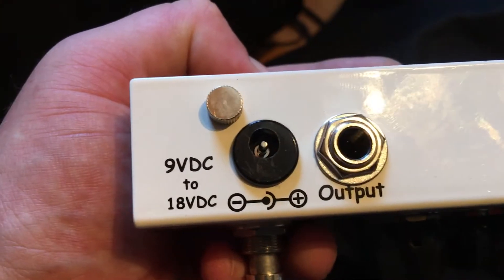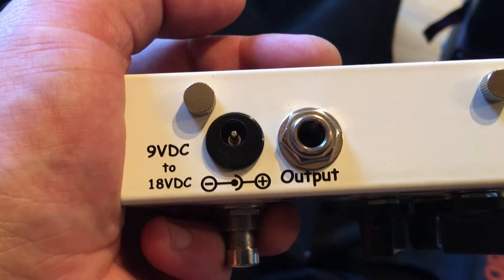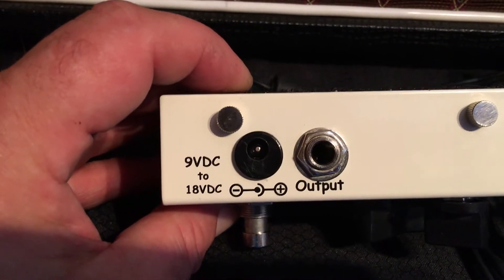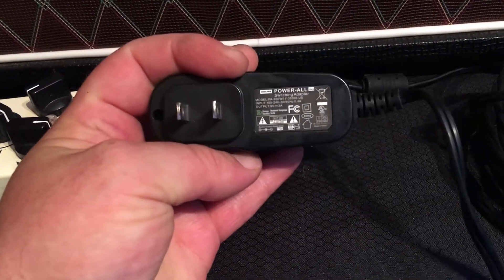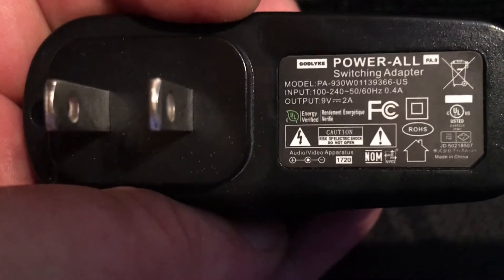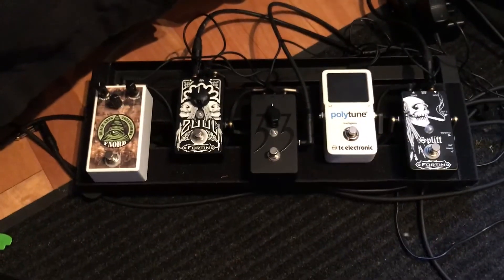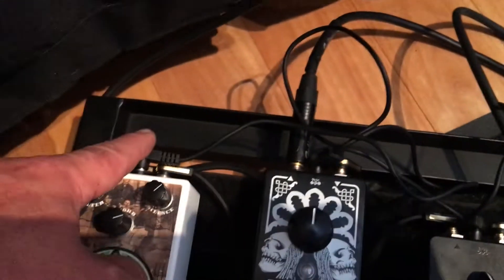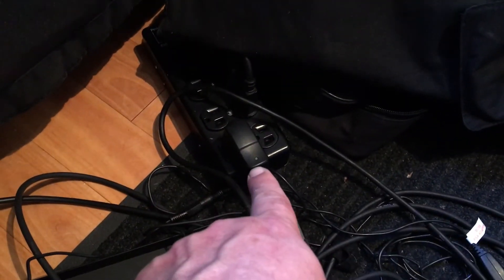Power Supplies and Daisy Chains - Suck Less!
Approaching the build of your own board can be intimidating, and few things are more intimidating than electricity and current.  Fortunately, Rick's got us covered, and he's here to show us exactly what we need to do.